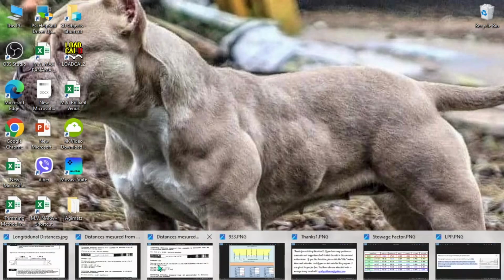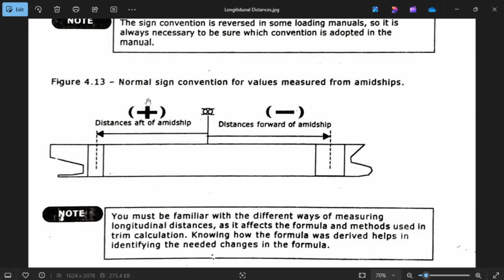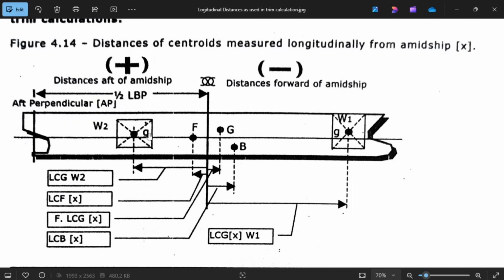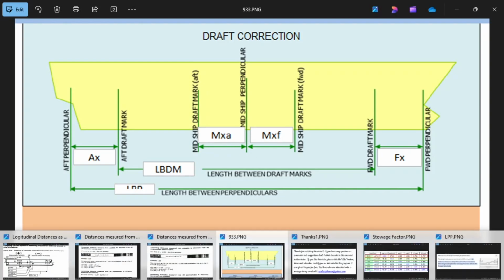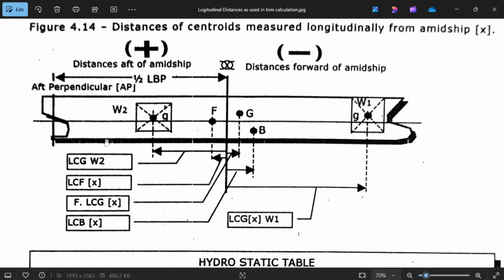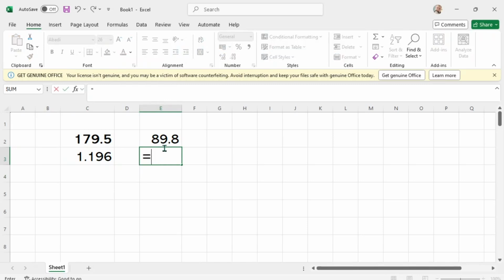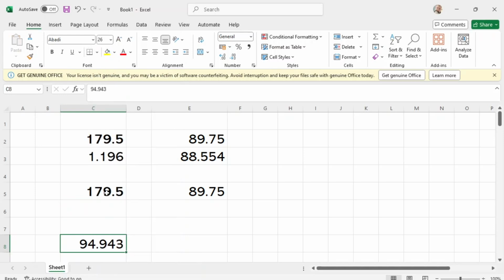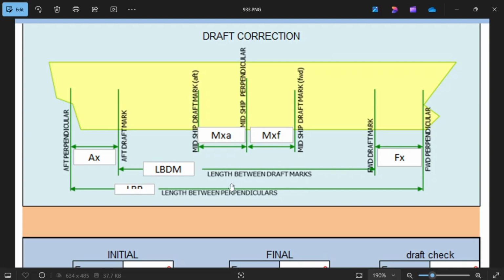Longitudinal Distance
This video is a short presentation of the roles of LCG, LCF and LCB on a vessel. I suggest that you take note of the topic discussed in the video.  The topics discuss here are very basic but of importance. A good understanding of the topic will give you a bright picture of the condition of your vessel. Take advantage of such a program to lessen your workload on board. This is not a shortcut method but rather a mathematical approach for shipboard use. I suggest that you take advantage of this program to have a better understanding of the condition of your vessel..